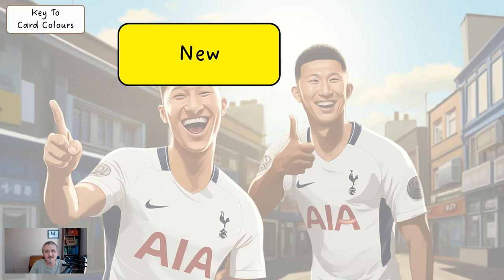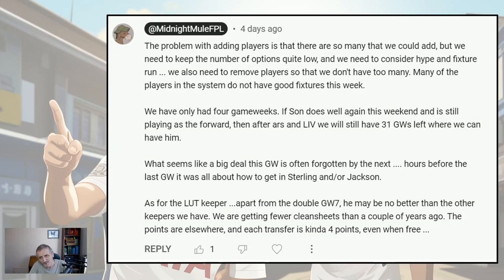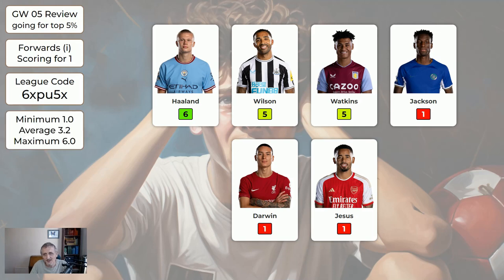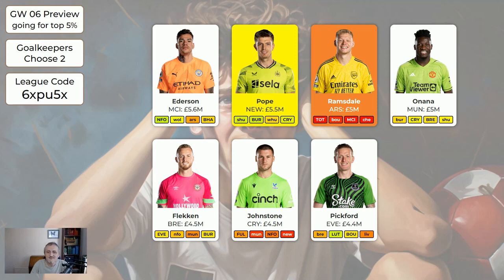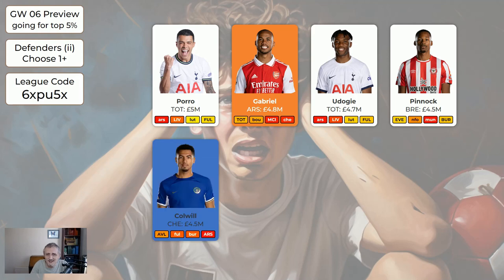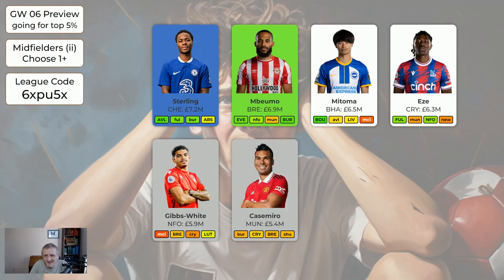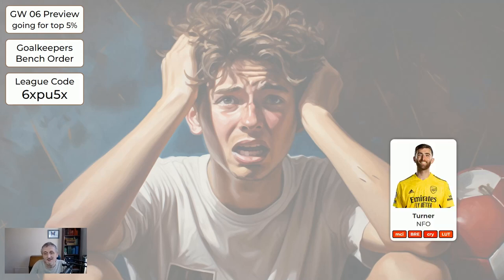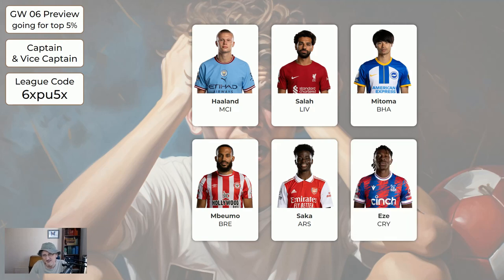FPL Gameweek 6 Preview - Copy this for Top 5% Finish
** Ooops, Botman IS in the system, I thought I had made an error ... so that's nice ... I'm getting old ...  ***

In this video I show your sensible choices for Gameweek 6 for this FPL season. The aim of this series is to help you finish in the top 5% globally at the end of the season, and therefore high in your mini-league.